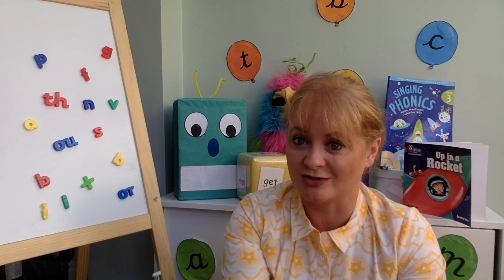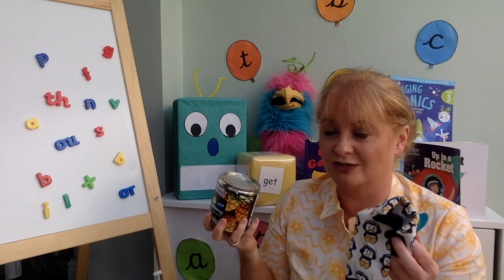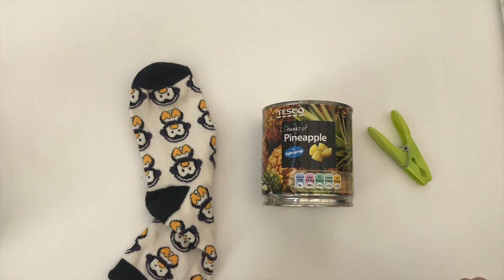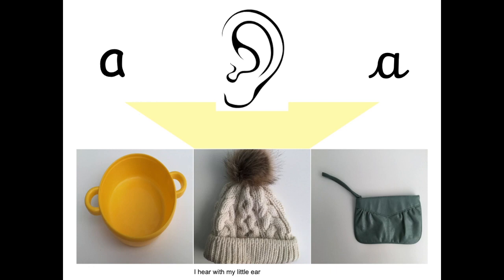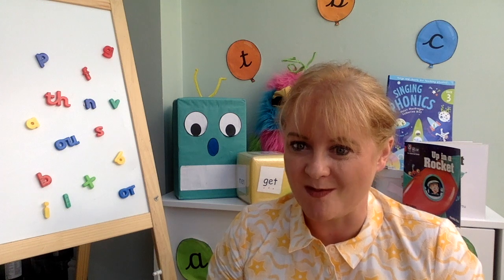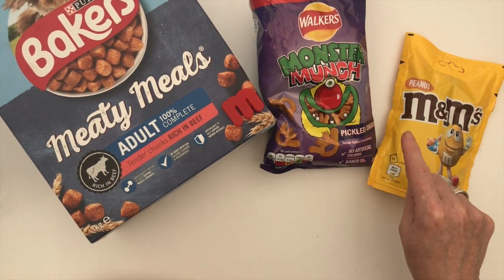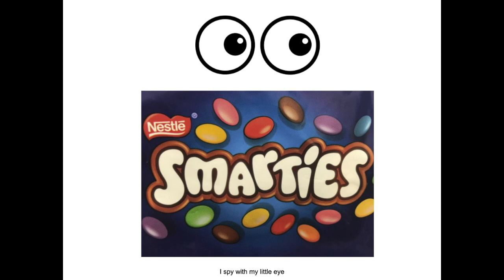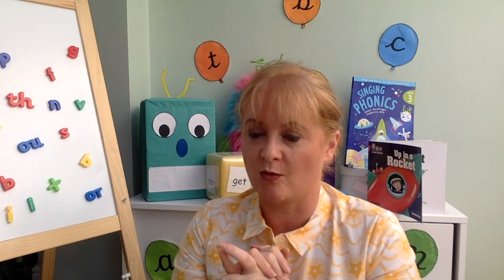SIMPLE phonic games you can play in EYFS / Kindergarten STRAIGHT AWAY!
Looking for phonics games ideas to play in the EYFS or Kindergarten?
In this video I show you how 1 engaging phonics game can be adapted from simple oral blending and segmenting, to reading and spelling whole words using phonics. This early phonics game works perfectly with Phonics Phases 1 and 2 of Letters and Sounds Phonics or with Jolly Phonics.